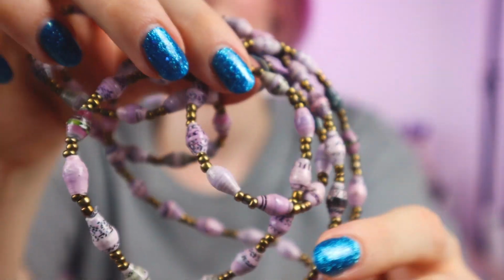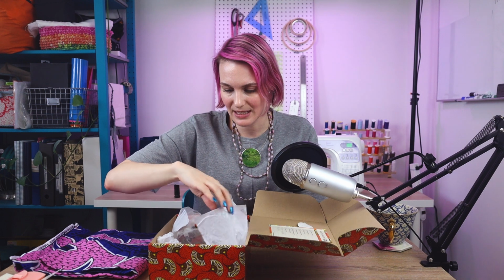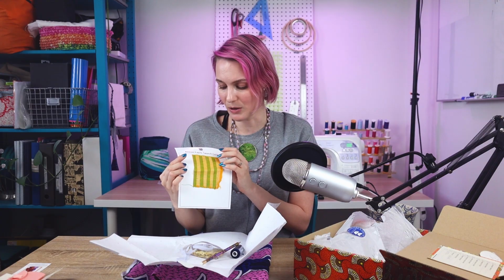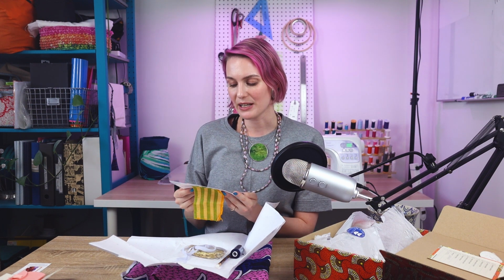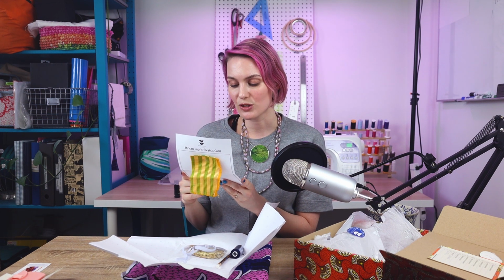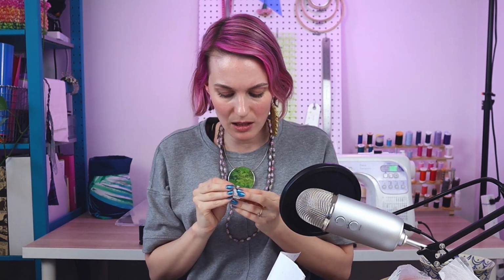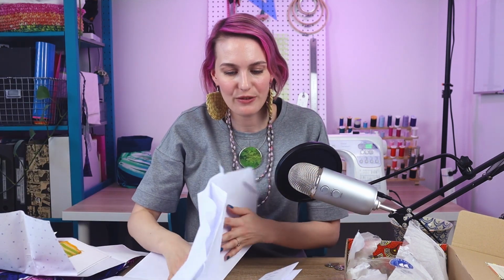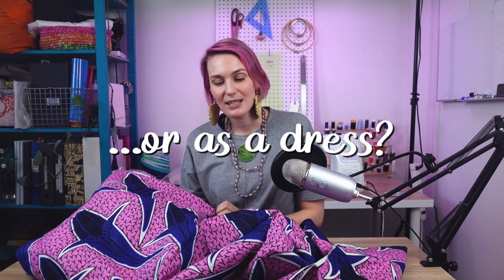Unboxing an African Print Subscription Box!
Join me as I unbox an African print fabric subscription box from Wax+Wraps!

Wax+Wraps was created by my friend Jacqueline, who has over 10 years of experience in African fashion and textiles through her work with Africa Fashion Guide. Her mission has been to connect creatives worldwide with African suppliers, manufacturers, and artisans, promoting trade and business on the continent. Although Wax+Wraps is no longer in operation, Jacqueline continues to share her passion and work.

0:00 Intro
1:20 About Wax + Wraps
3:03 Unboxing time! 📦
11:16 How to enter the giveaway

If you enjoyed this video the best way to support my channel is to subscribe, and you will not miss any updates from me when it comes to DIY tips & tutorials and how to live an awesome & sustainable life.

▼ ABOUT ME ▼

My name is Matilda. Some call me Matti and that’s how the name Miss Matti was born. I am multi-passionate knitwear designer, that doesn't only love knitting, but sewing, painting, drawing comics, upcycling and making things in general. I want to inspire you to create more, as well as living a life that is more sustainable both for yourself & the planet.